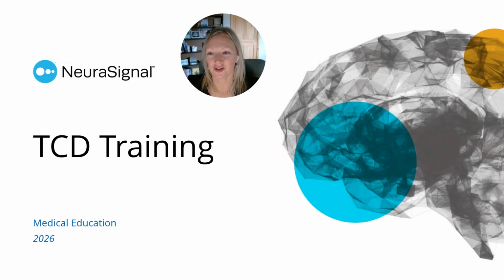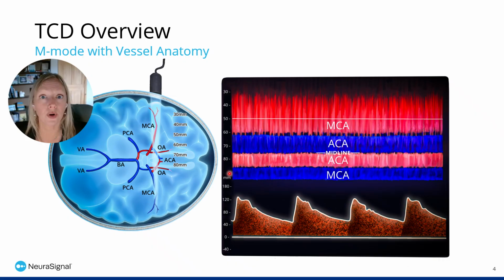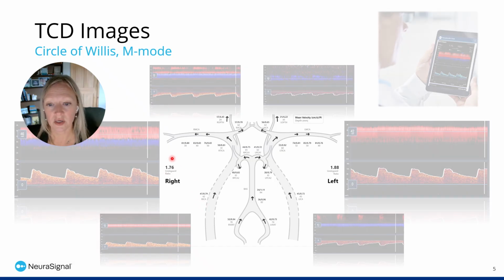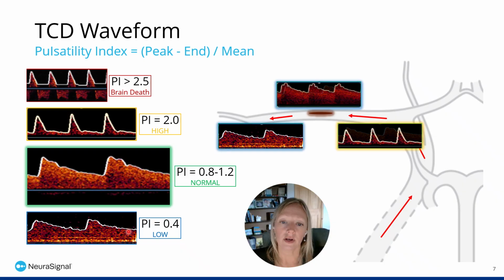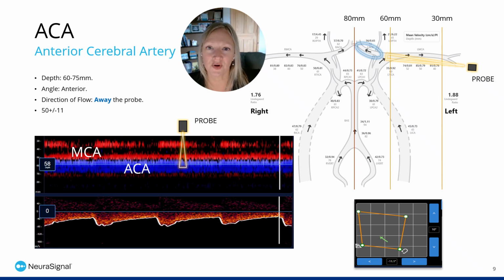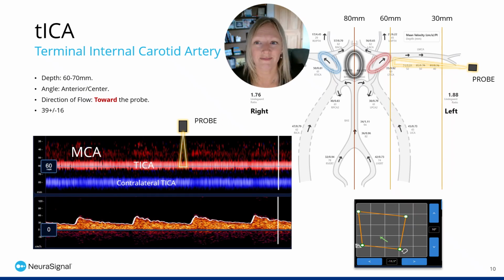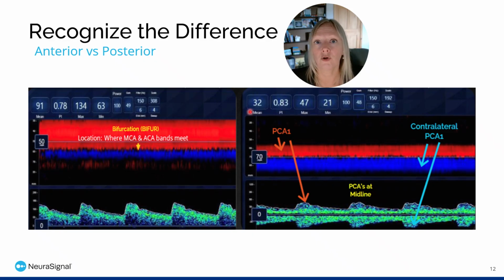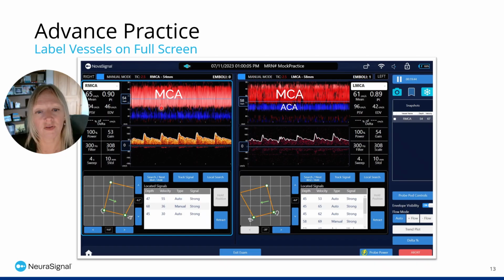TCD Quick Intro Video NeuraSignal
13-minute Video reviewing Transcranial Doppler basics